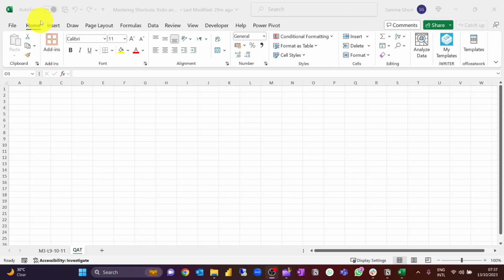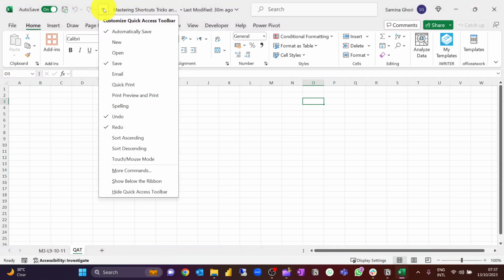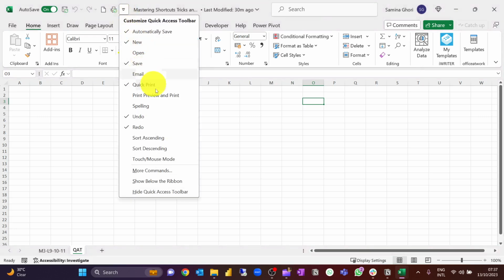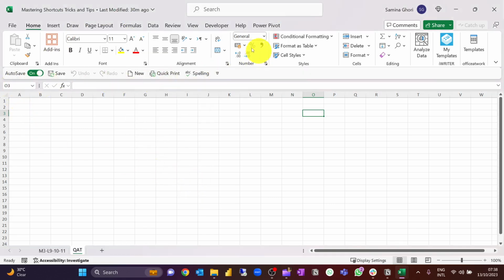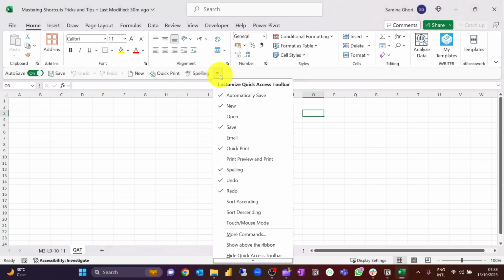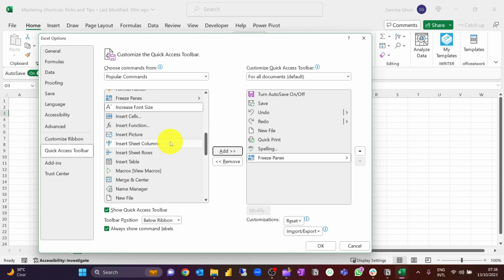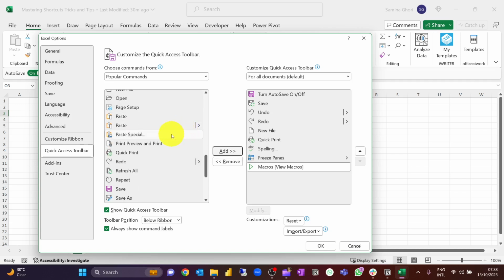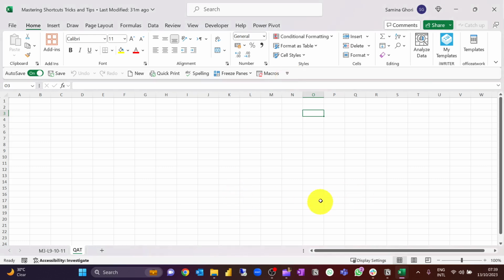What Happens When You MASTER Excel's Quick Access Toolbar?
Unlock next-level productivity in Excel by mastering the Quick Access Toolbar (QAT) — one of the most underrated and powerful customization features in the program. In this video, you'll learn how to add your most frequently used commands to the QAT so you can access them with a single click from anywhere in Excel.

We’ll show you how to add and remove buttons, customize the position of the toolbar, and even assign keyboard shortcuts to your most-used functions. Whether you’re formatting data, printing reports, or applying formulas, having your go-to tools always visible saves you time and streamlines your workflow.

This tip is especially valuable for those working in fast-paced environments like finance, HR, analytics, or business operations, where every second counts. Customize once, save hours every week.

microsoftexcel,exceltips,exceltipsandtricks,excelformulas,excelfunctions,tricksinexcel,datavisualisation,excelhacks,productivitytools,entrepreneur,smallbusiness

**LET’S CONNECT**